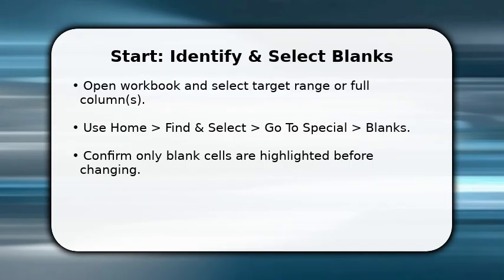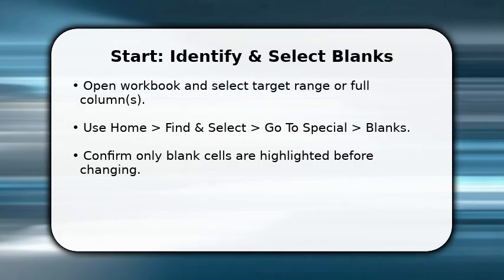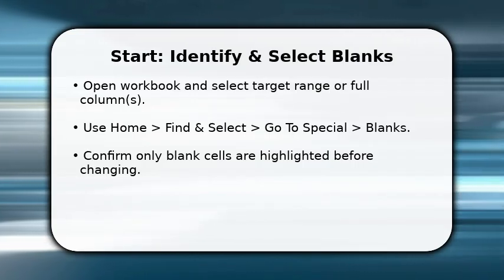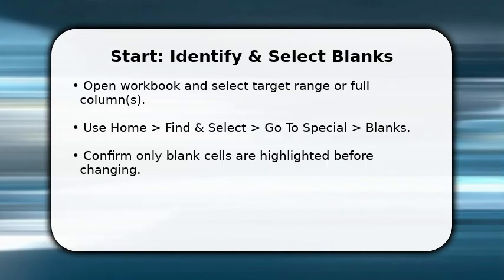How to Remove Excel Blank Cells - Easy Guide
Discover the simple steps to identify and remove blank cells in Excel spreadsheets. This quick guide is perfect for anyone looking to clean up their data, improve accuracy, or prepare files for analysis.